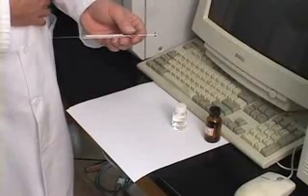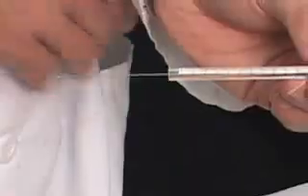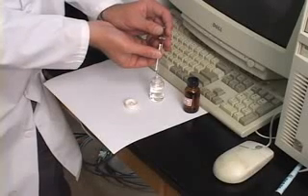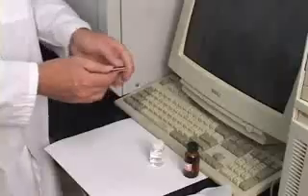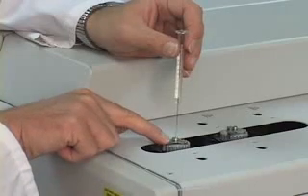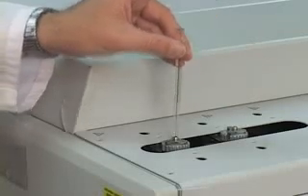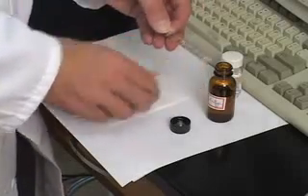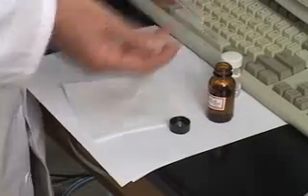Kỹ thuật sử dụng kim tiêm Hamilton cho Sắc ký khí | Hoa Ý | 0986817366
Cách sử dụng syrine Hamilton cho GC
Hoa Y Co LTD, chuyen cung cap cac loai syrine Hamilton Thụy Sỹ cho HPLC, GC
Bộ pha loãng mẫu, các loại micro pipet,.